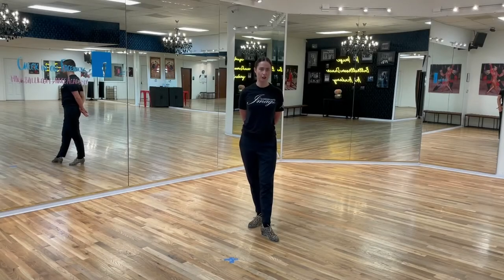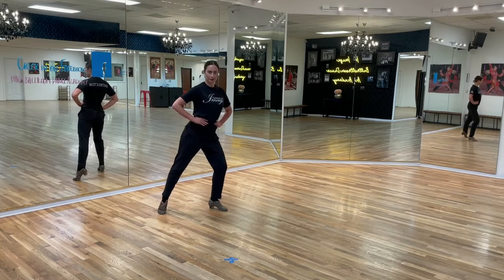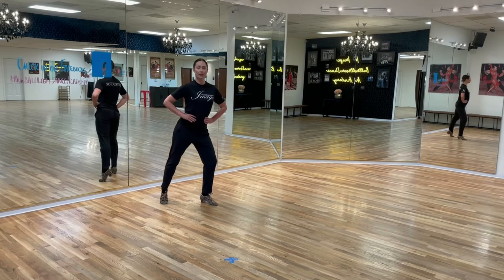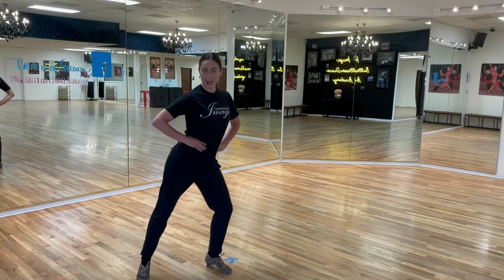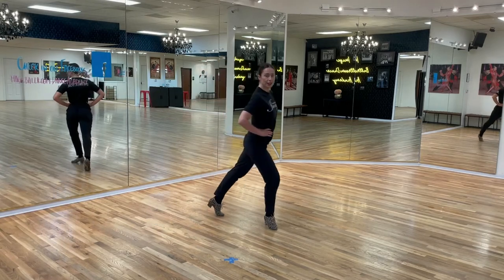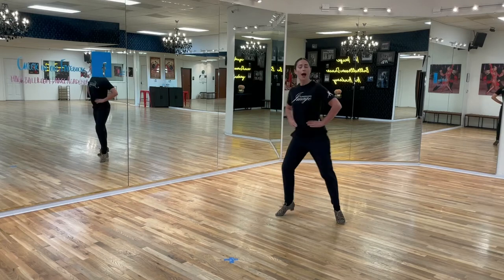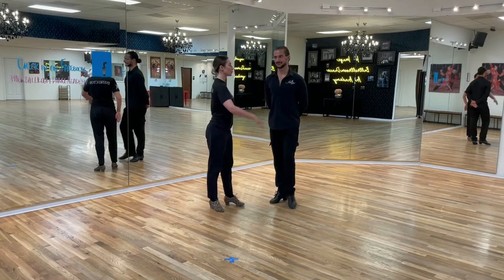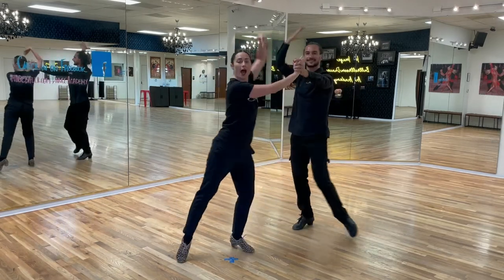Bronze Samba: Criss Cross Bota Fogos